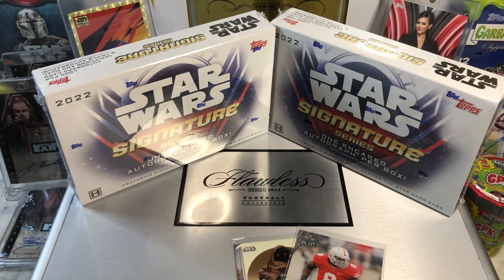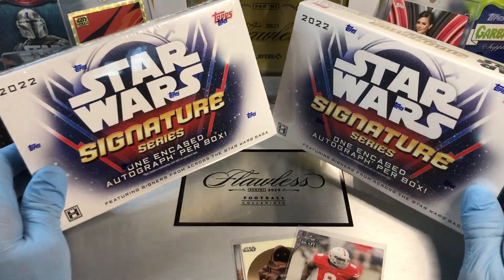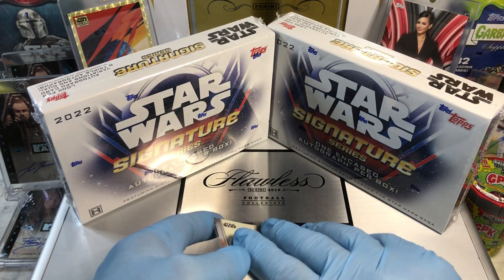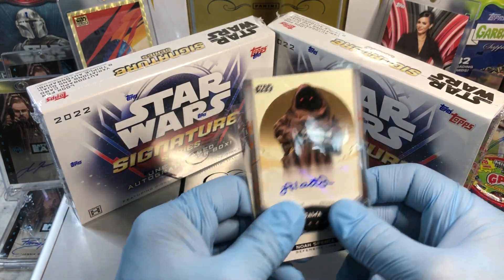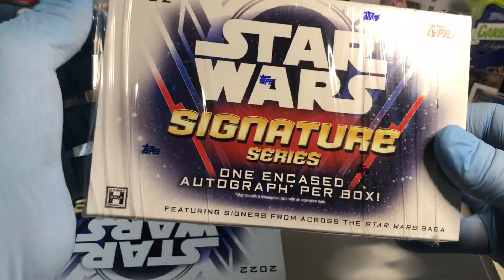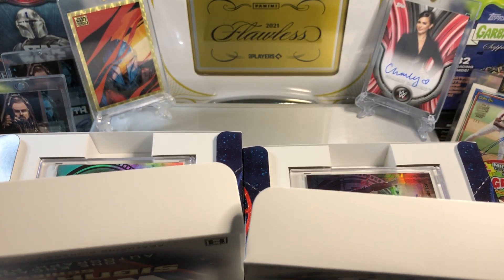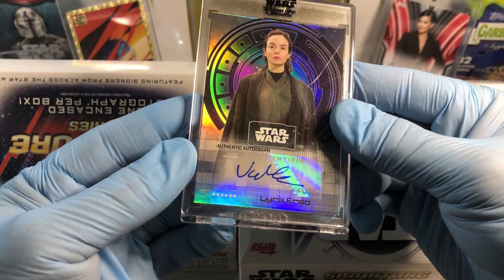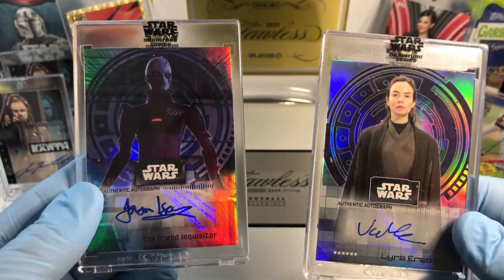Star Wars Signatures Hobby Box Breaks!!!